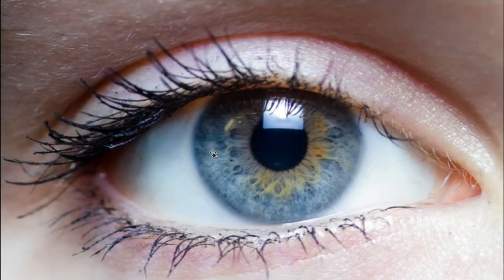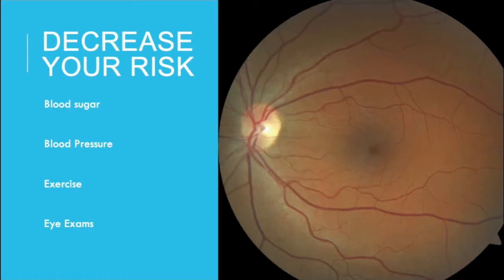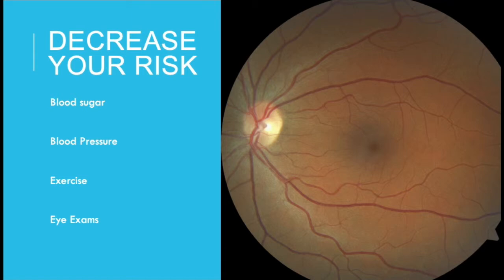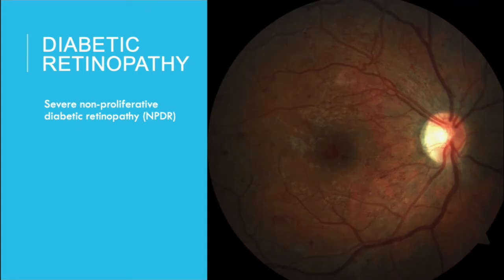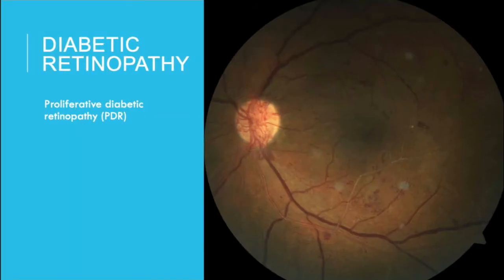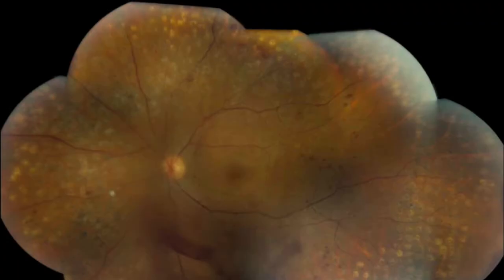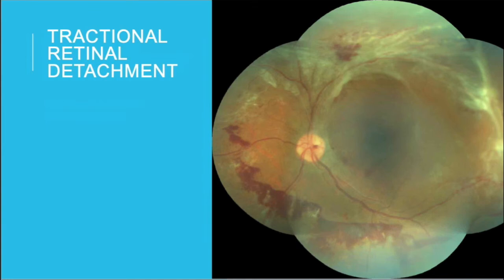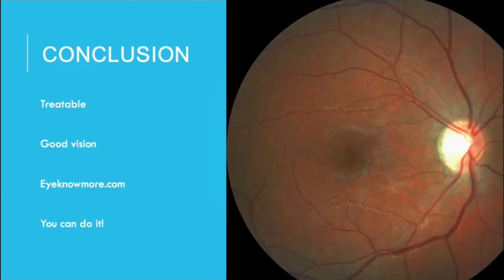Diabetes and the Eye - Everything you need to know to keep seeing well.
Do you or someone you know have diabetes? This video was created by a retina specialist and will teach you everything you need to know to decrease your risk of developing diabetes, decrease the risk of it getting worse, and understanding treatment.